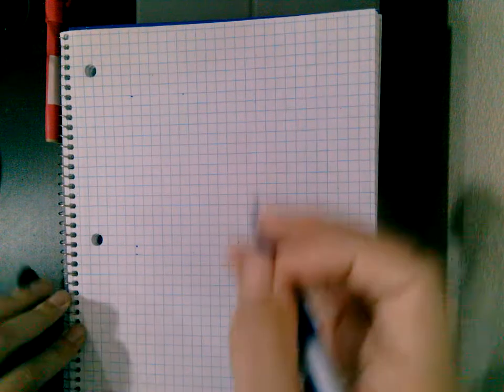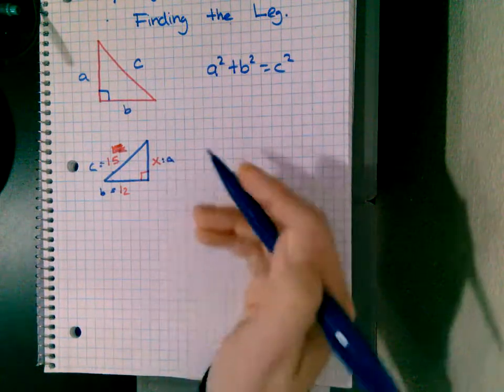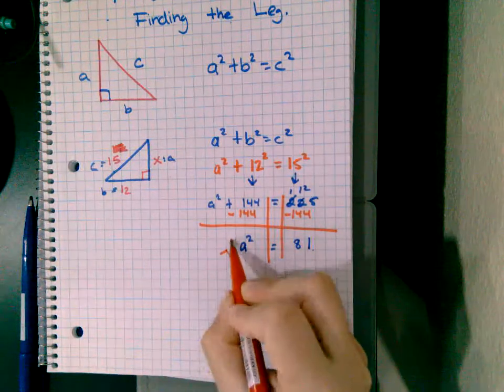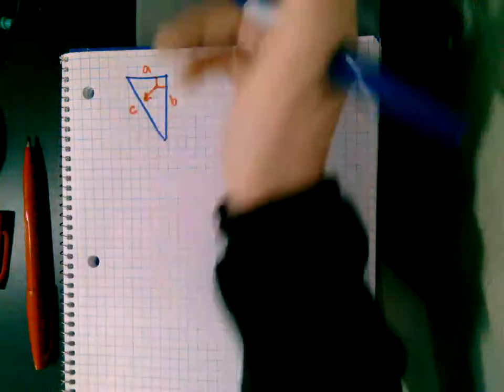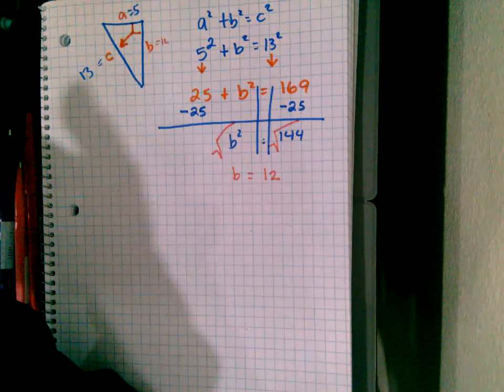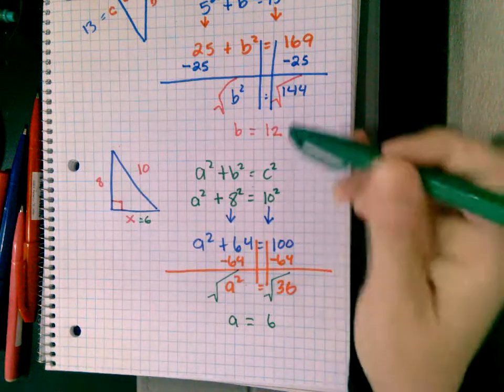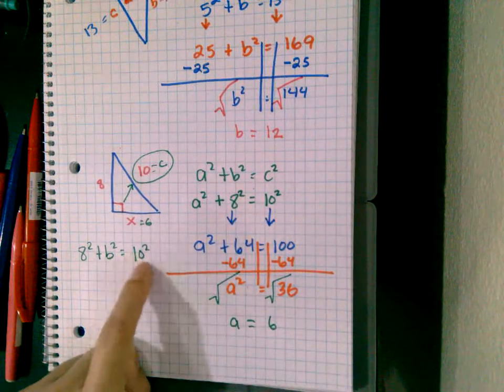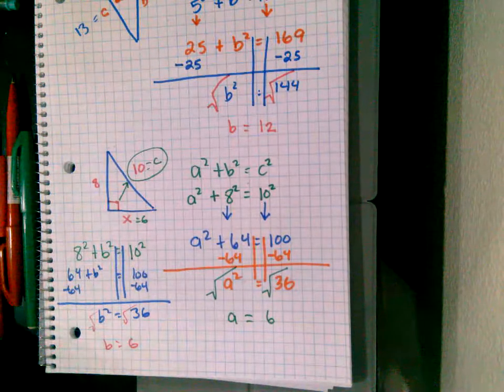Per 1 Finding a Leg